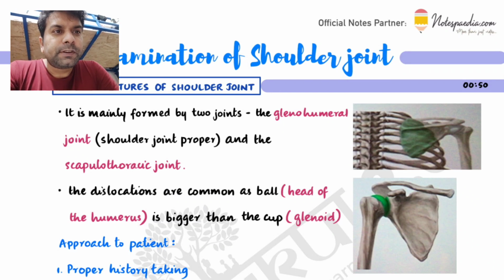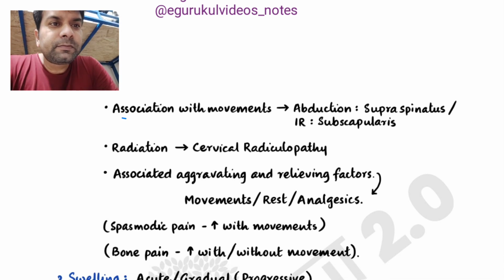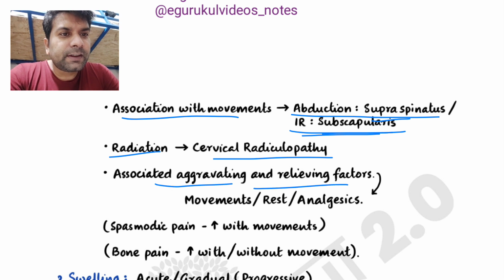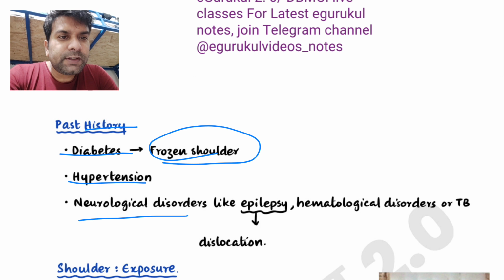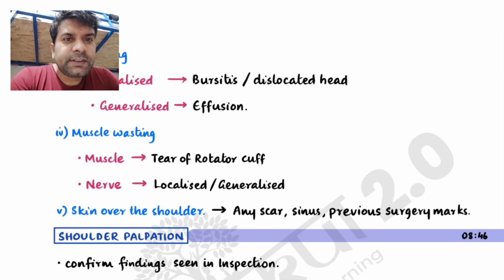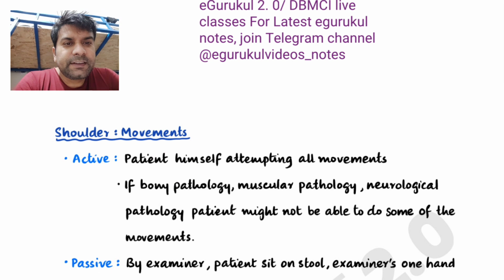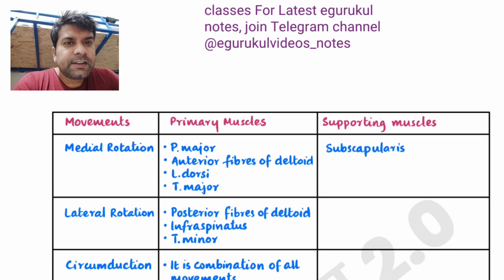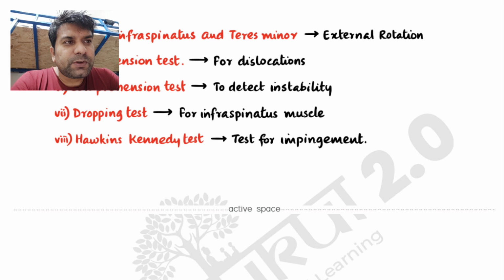Examination of shoulder joints